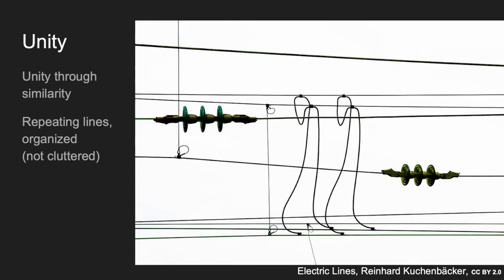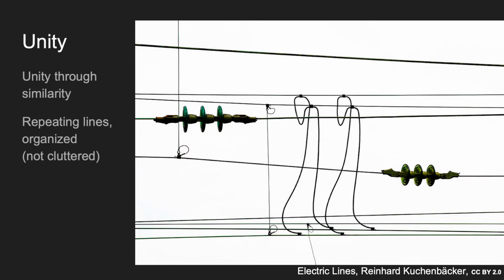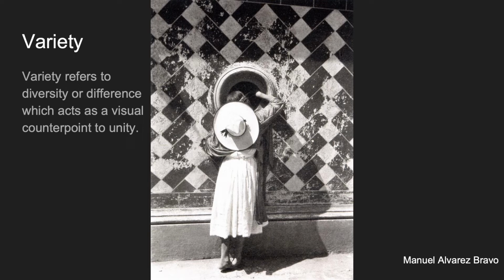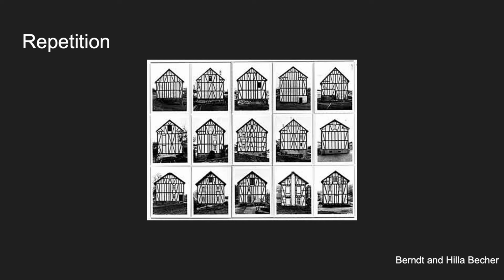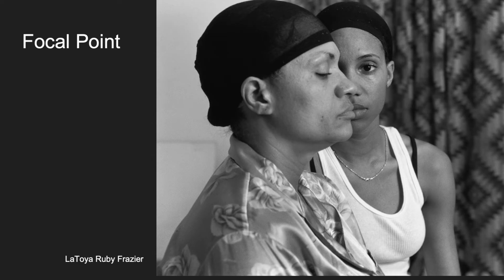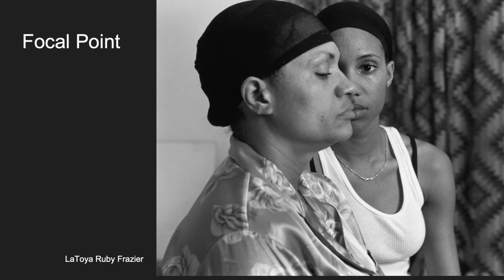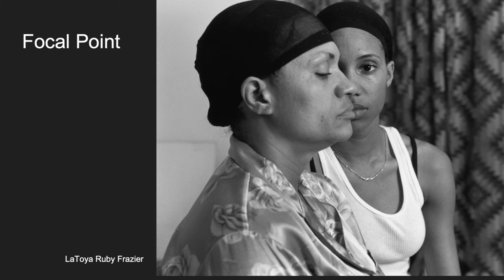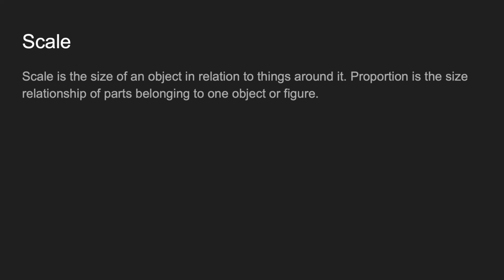Principles of Design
Slideshow adapted from in-class lecture for introductory photography courses.